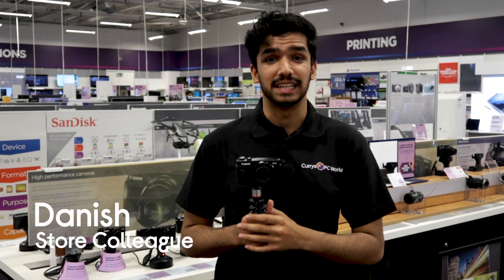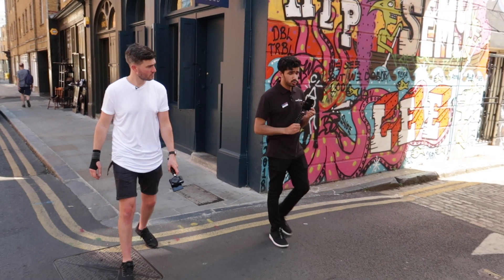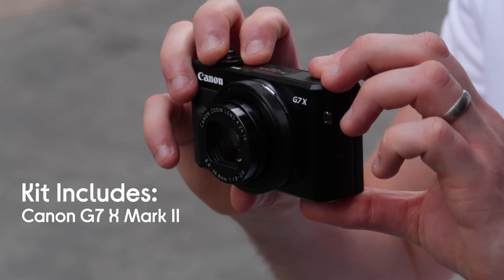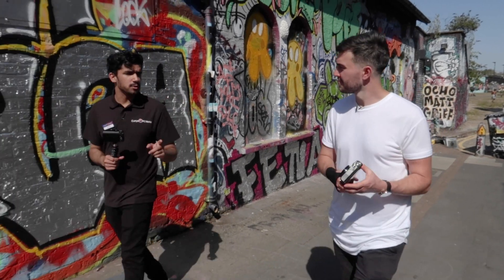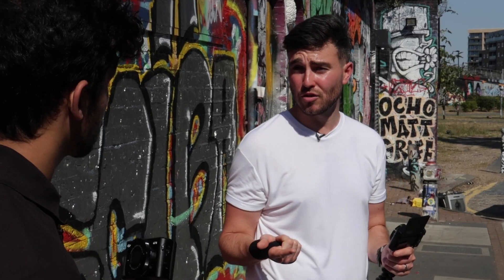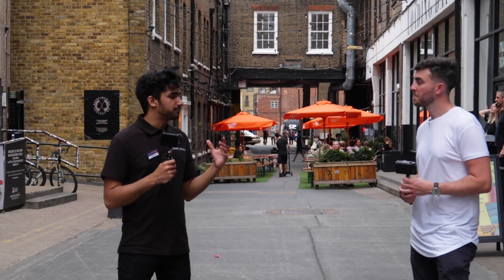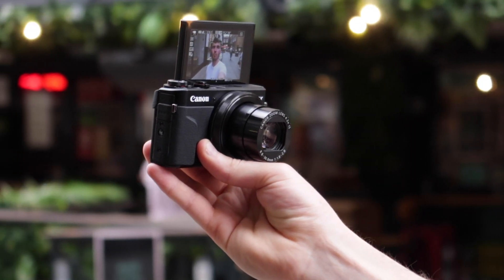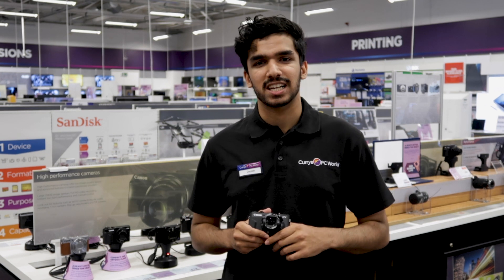How to start vlogging feat. @ASBYT and Canon | Currys PC World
Want to get your own YouTube channel up and running? Or maybe become a TikTok sensation? If so, you might be wondering where to start.
We talk to @ASBYT , a pro vlogger, about the kit he recommends, what to look for and his number one tip for vlogging newbies.